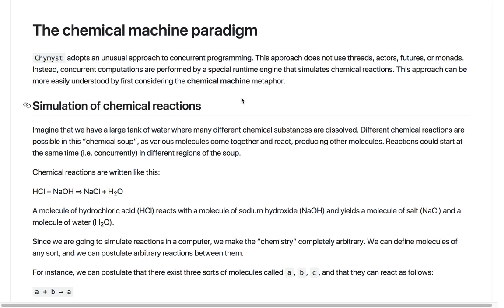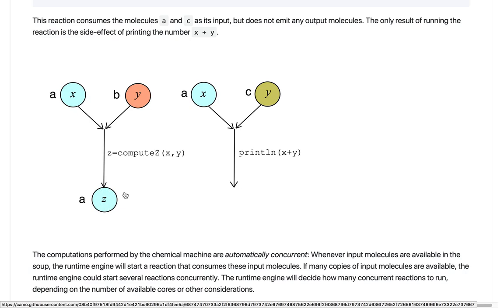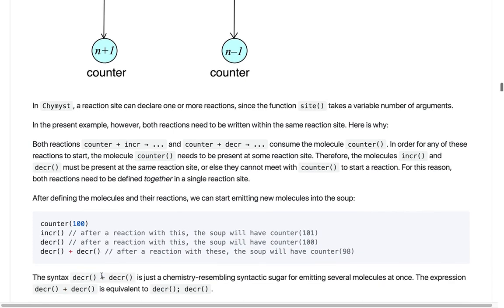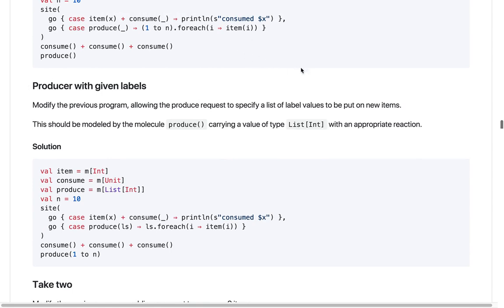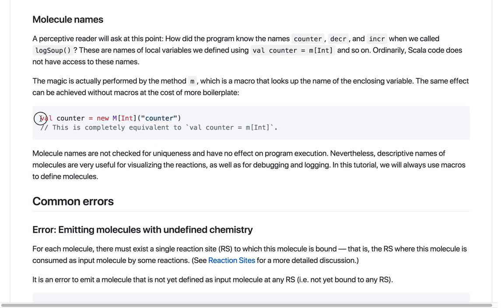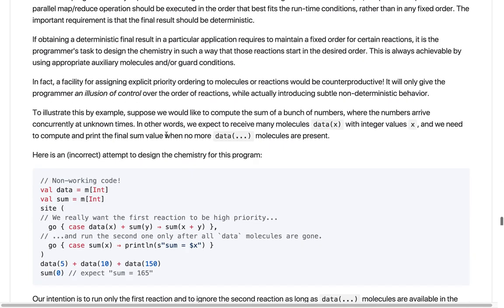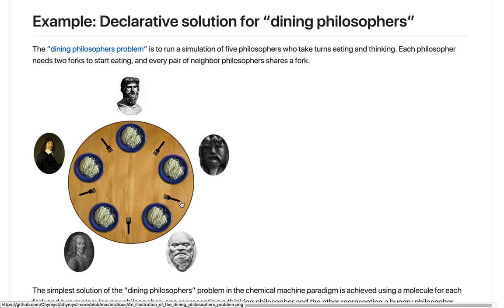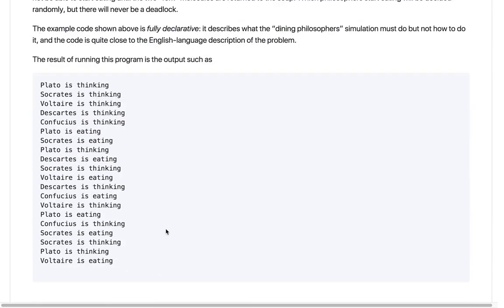Basic concepts and examples in Chymyst (Concurrent programming in the Chemical Machine)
This is a basic conceptual introduction into the Chemical Machine programming paradigm, using the `Chymyst` library for Scala.

Contents:

Explanation of the "chemical metaphor" of concurrent programming
How molecules and reactions model concurrent computations
First example: concurrent counter
Different versions of producer/consumer
Debugging and typical errors in chemical machine programming
Discussion of indeterminism
Simple declarative implementation for the "dining philosophers" problem
Comparison with implementations of the "dining philosophers" problem in other programming languages

This presentation follows chapter 1 of "Concurrency in Reactions", a tutorial book on `Chymyst` and Chemical Machine programming